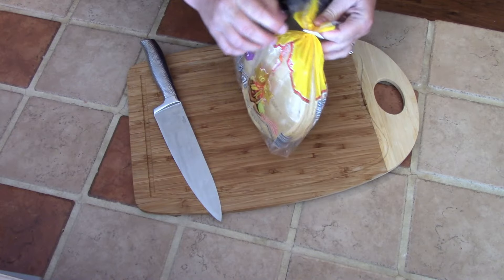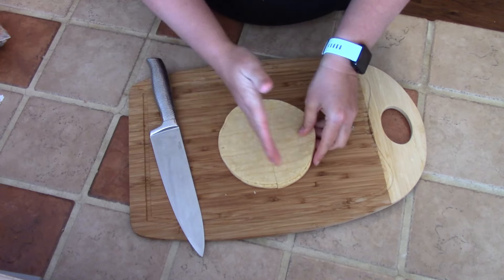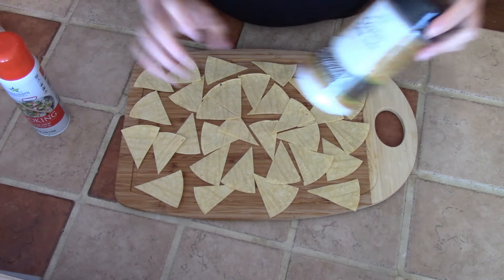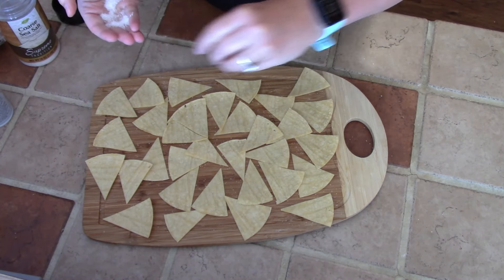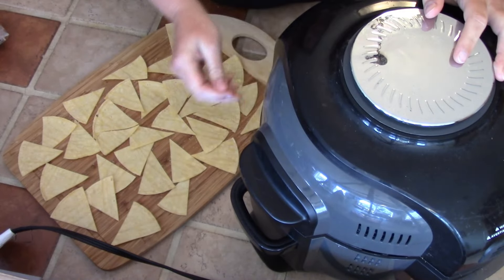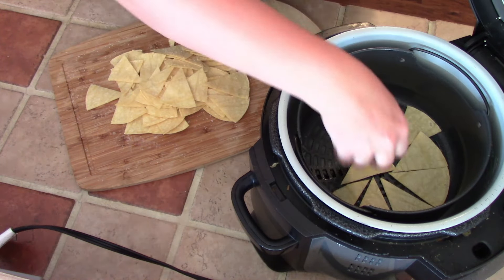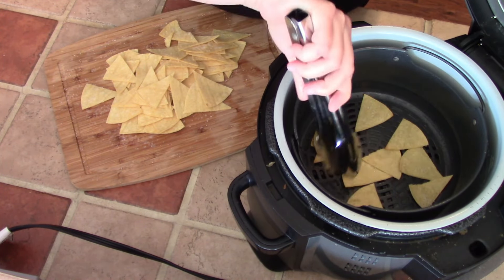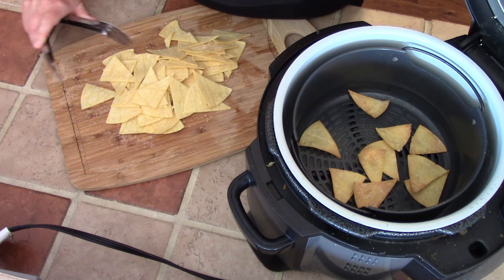How to make Tortilla Chips in the AIR FRYER || NINJA FOODI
This is super simple to do! Let me know if you have done this before or if you try it out after watching my video! They are so worth the time to make and would make an excellent addition to taco night or to put out at a party.